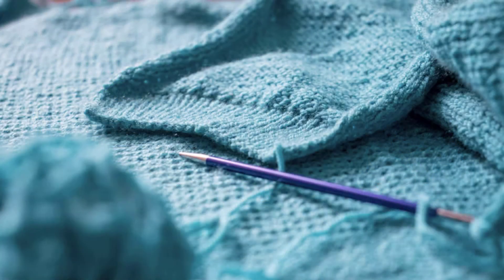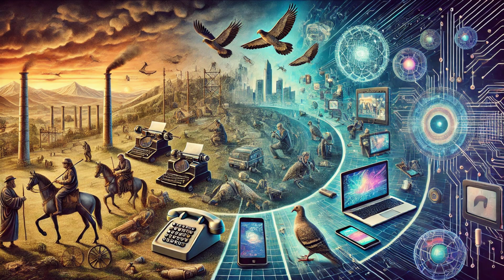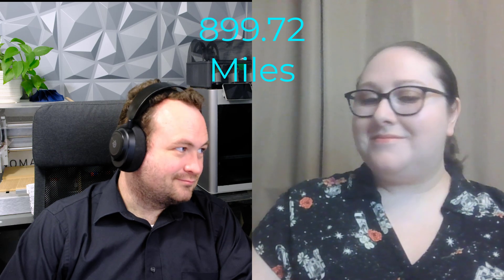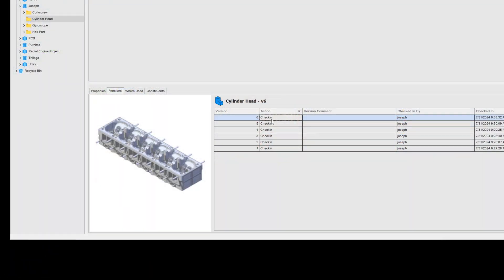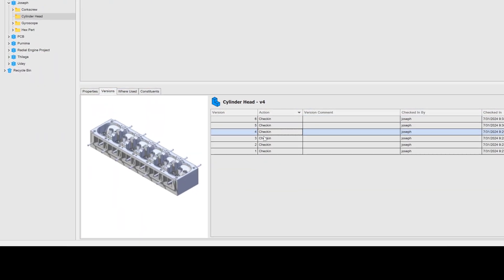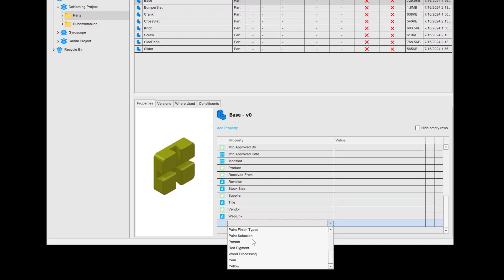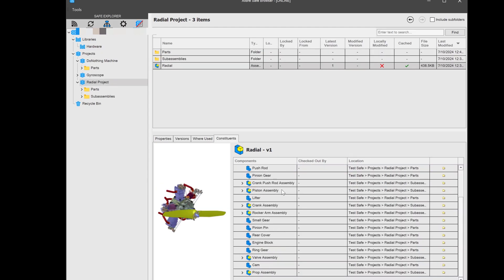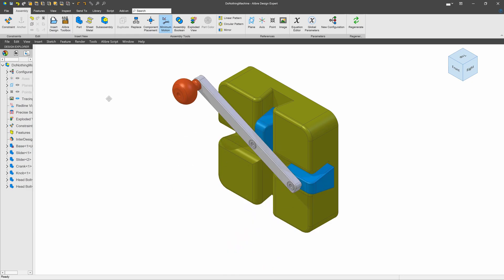Alibre PDM Server- Coming Soon!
The Alibre PDM server will be available with the Expert Alibre license.